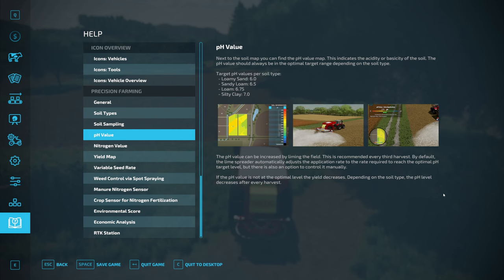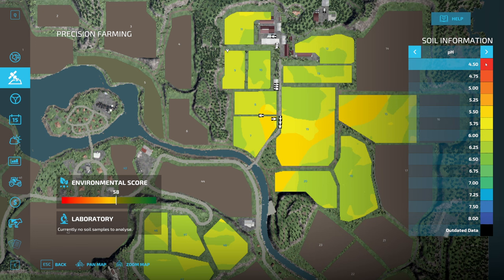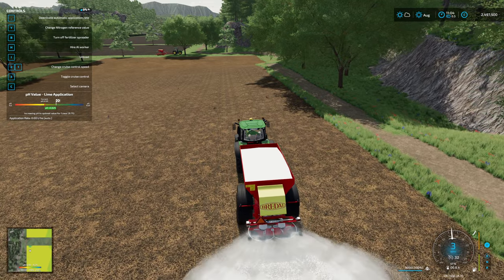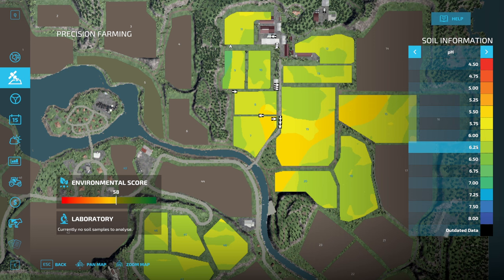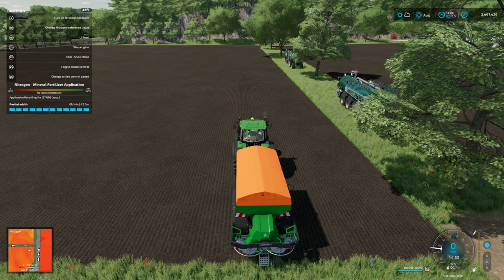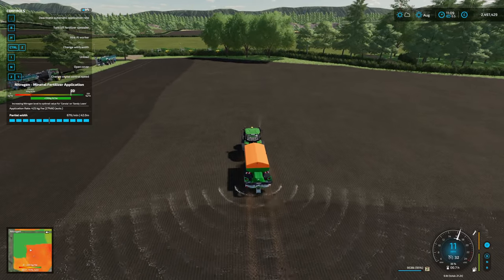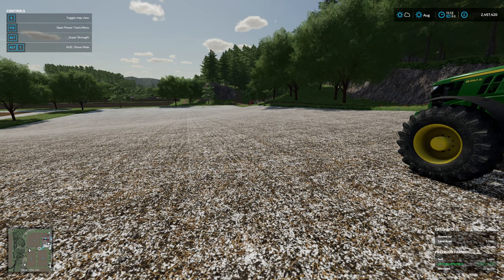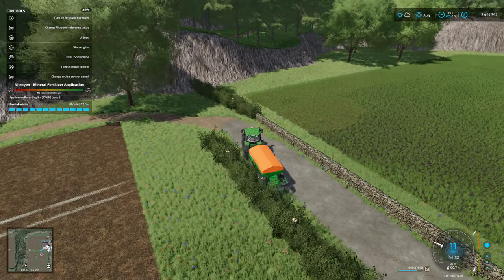A Guide to Precision Farming #5 Solid Fertiliser & Lime Application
In part 5 we look at managing thr PH level of our soil, with lime, and managing the nitrogen levels at different stages of planting our crops, with solid artificial fertiliser.

On Riverview by CavalierRoy

The free Precision Farming DLC for Farming Simulator 22 is now available on PC and consoles. Download it from ModHub and optimize the sustainability of your farming operation - thanks to new and improved features like crop sensors, soil types, variable rate fertilizing and your personal environmental score.
The Precision Farming Free DLC is a project initiated by John Deere and funded by EIT Food, Europe’s leading Food Innovation Initiative. Co-funded by the EU, it is meant to highlight sustainable technology in agriculture.
New Gameplay Mechanics For More Sustainability.
A variety of features based on real smart farming technology helps you to make your virtual farm eco-friendlier and more sustainable: The Precision Farming Free DLC also extends the game by four different soil types and soil sampling, economic analysis and an environmental score for your farm as well as many other new possibilities.
Crop sensors and various mechanics for dynamic yield improvement and crop care help you to save seeds, lime, fertilizer, herbicide, fuel and, in the end, money. All while reducing the environmental impact. Meanwhile, a new Precision Farming tab in the menu gives you all the information you need to optimize yield and hold control over your finances and the way, you run your farm.
A soil map with special filters shows you the current state of your soil, and every action you take is reflected on the economic analysis overview. The environmental score of your farm indicates how eco-friendly your operation is - calculated by factors like reduced tillage, nitrogen levels, weed control using spot-spraying technology and others. See all features below - follow the links for more info about the respective features.
New Machines, Tools & Placeables.
Also included in the Precision Farming Free DLC are various machines and tools. That includes the John Deere R732i PowrSpray with spot-spraying technology to get rid of patches of weed,the ISARIA Scout, and the ISARA PRO Active as well as the Kotte Garant PTR 30.000 and other tools extend your repertoire of agricultural tools to run a sustainable farm. Two RTK Stations can be placed on your farm to improve the AI workers efficiency. Find the complete list below.

John Deere R732i Powrspray
ISARIA PRO Active
ISARIA PRO Compact
ISARIA SCOUT
Kotte Garant 30.000
Building with RTK Station
Shed with RTK Station

Goals and Members of the Collaboration.
The EIT Food funded project aims to provide knowledge regarding sustainable farming technology. Implementing Precision Farming in the global video game phenomenon Farming Simulator is one of EITs multiple steps to increase awareness.

Various other partners from the European Union are part of the project: The University of Hohenheim (Germany), the University of Reading (UK), Grupo AN (the largest cereal cooperative in Spain) and the Institute of Animal Reproduction and Food Research of Polish Academy of Sciences cooperate to promote the technology.

Downloaded more than one million times, the first version of the Precision Farming DLC for Farming Simulator 19 proved a great success.

MrFarquar Merch!!

PC Specifications:
Operating system : Windows 11
Processor : i9 10900X
Grapthics Card : ZOTAC GAMING GeForce RTX 3080 Ti Trinity12gb
Memory : Corsair 32gb DDR4 3600mhz (x2 16gb)
Motherboard : ASUS ROG STRIX X299-E Gaming II
CPU Cooling : PCS FrostFlow 240 Series ARGB High Performance Liquid Cooling
Storage : 512gb Intel 670p M.2 SSD, 2TB SSD, 4TB HHD.